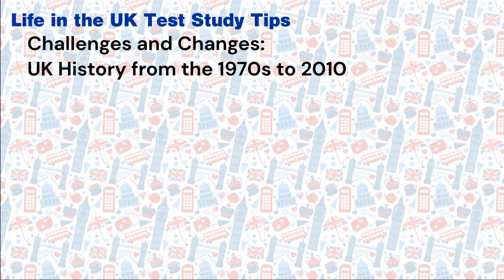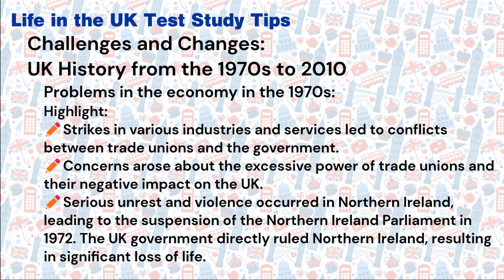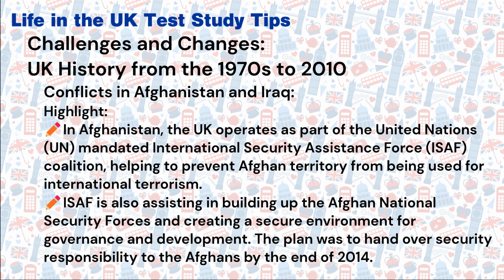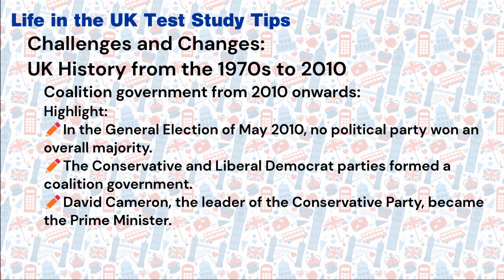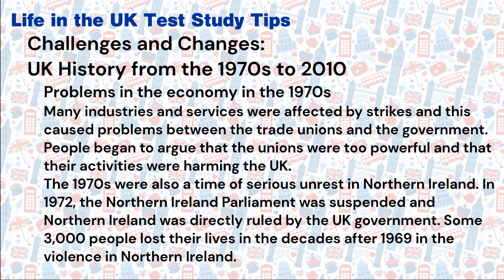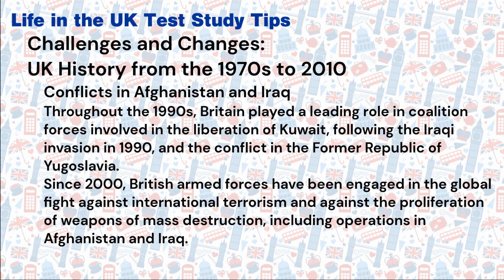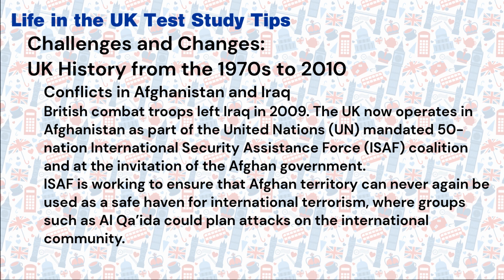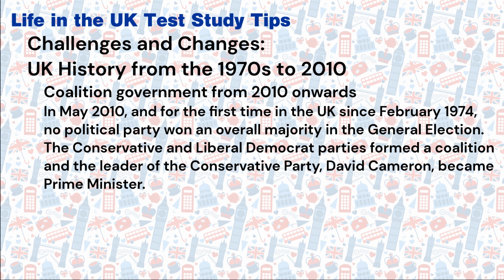Challenges and Changes: UK History 1970 - 2010 | Life in the UK test Study Tips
Challenges and Changes: UK History | Life in the UK Test Study Tips | British Citizenship Guide

Are you preparing for the Life in the UK test? Understanding the historical challenges and changes that shaped the UK is crucial for passing the exam and achieving British citizenship. This video dives into key historical events, from the Roman invasion to modern times, exploring how each era contributed to the development of the United Kingdom. With expert study tips, we'll help you focus on the most important topics, making your study journey easier and more effective. Watch now to boost your knowledge and confidence for the Life in the UK test, and get one step closer to becoming a British citizen!

Thanks for joining us on this journey through the key historical events and changes that shaped the UK. We hope this video helps you feel more prepared and confident as you study for the Life in the UK test. Good luck with your test preparation, and remember—you’ve got this!